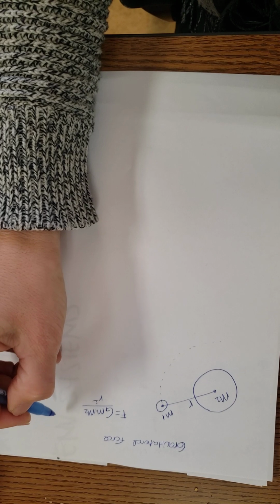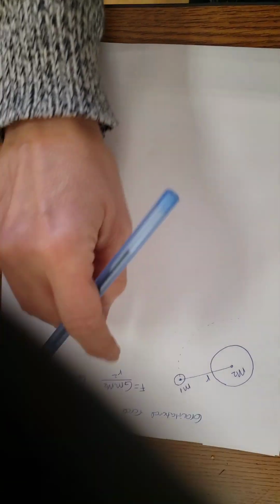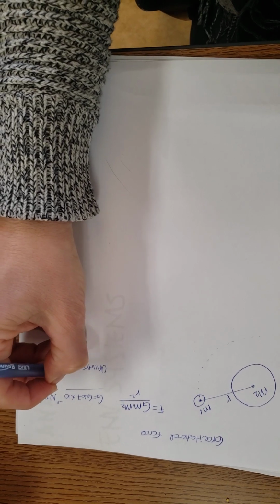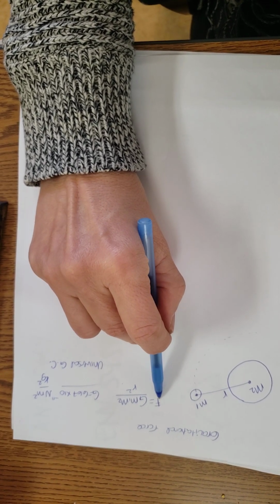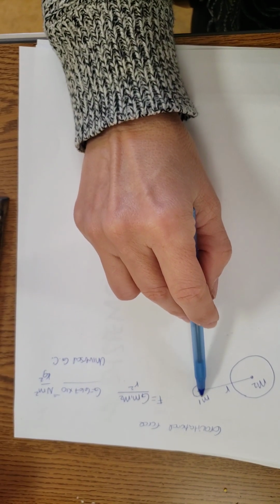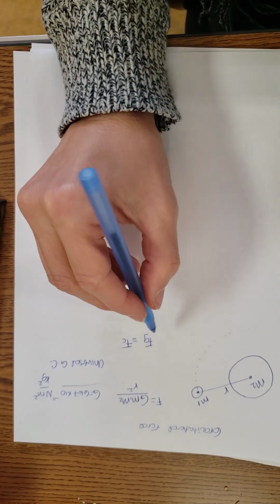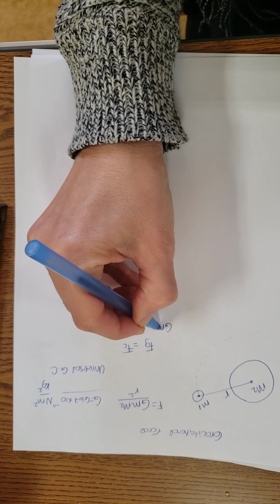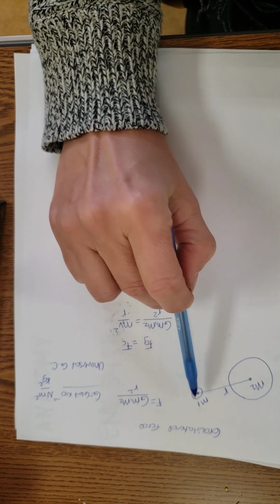gravitational force 1